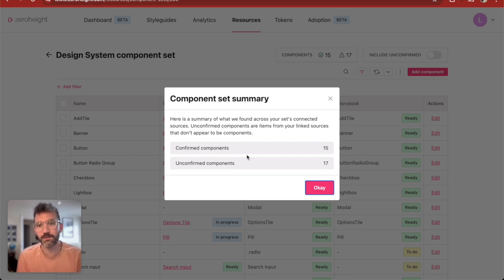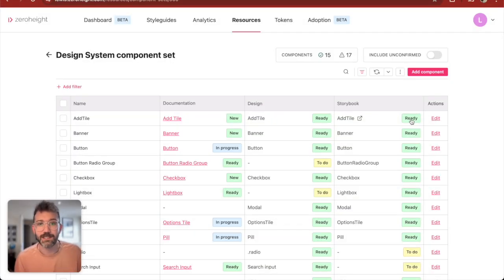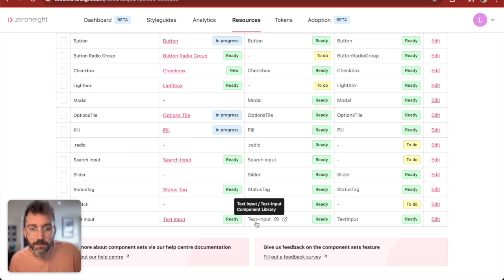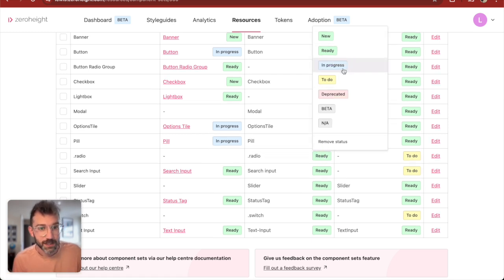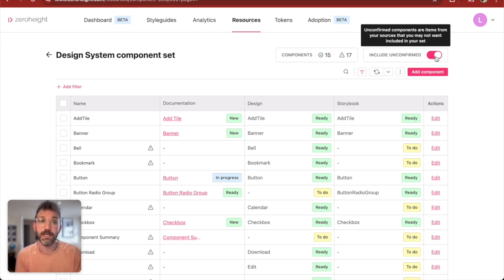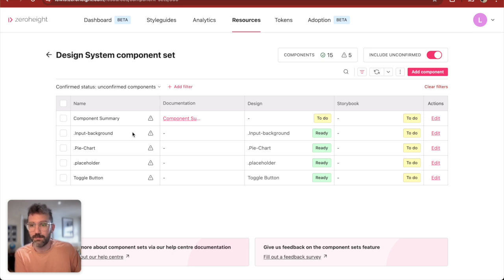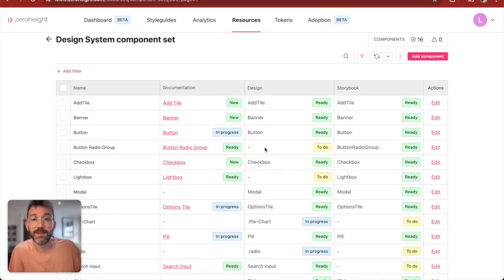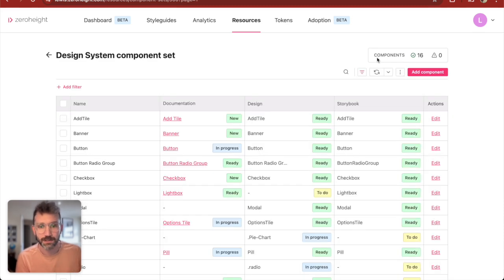Getting your component set into shape | Managing components in zeroheight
00:00 Intro
00:30 Component set overview
02:10 Component statuses
03:22 Reviewing component matches
04:15 Reviewing "missing" matches
06:41 Reviewing unconfirmed components
11:00 Component links update via sync setting
11:50 Syncing the component set
12:24 Outro

Learn more about managing and tracking components in the design system platform, zeroheight